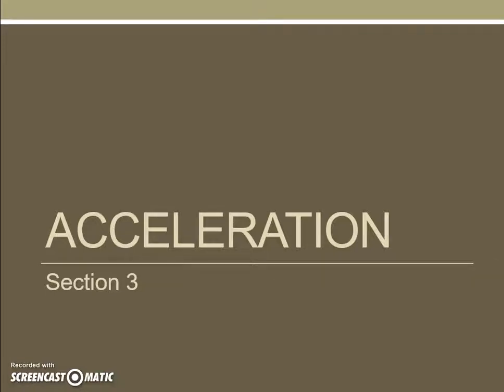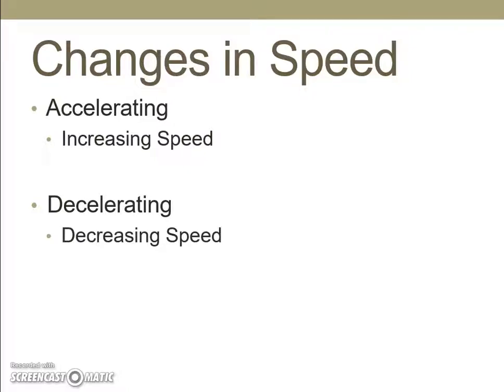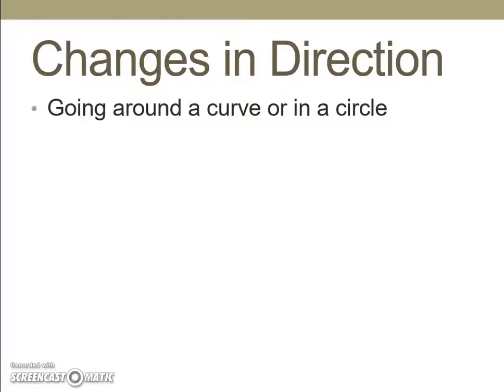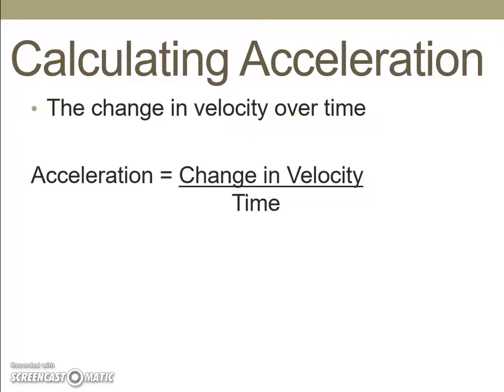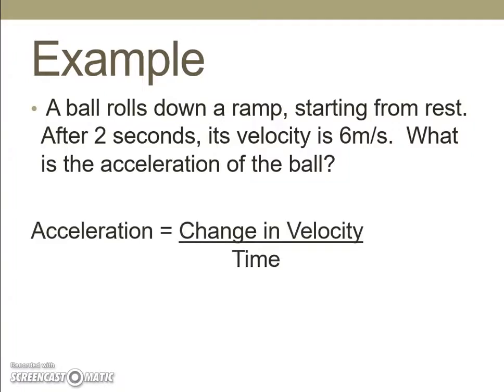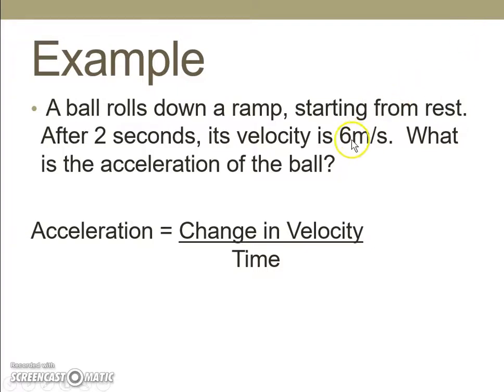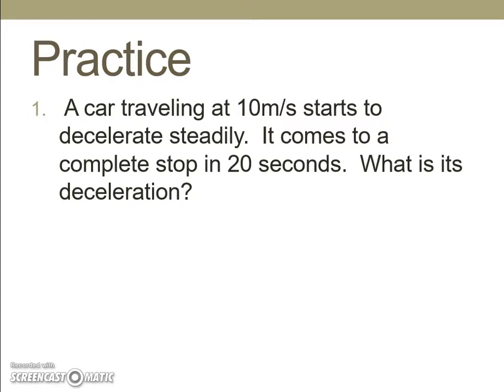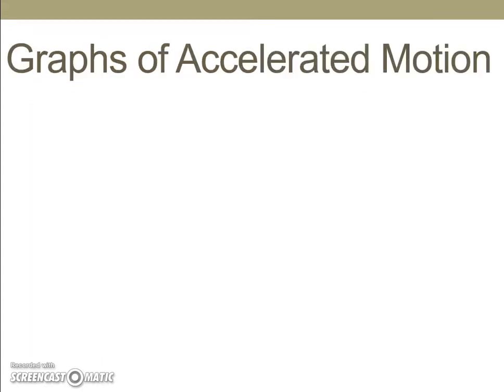11 3 Acceleration